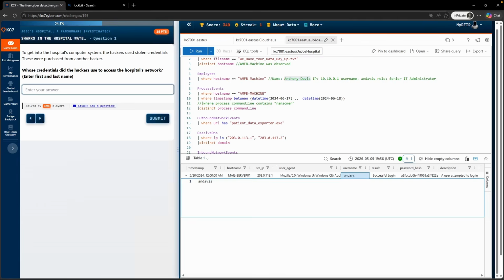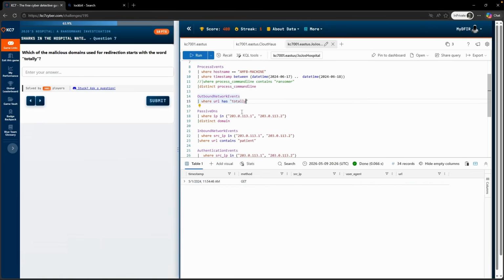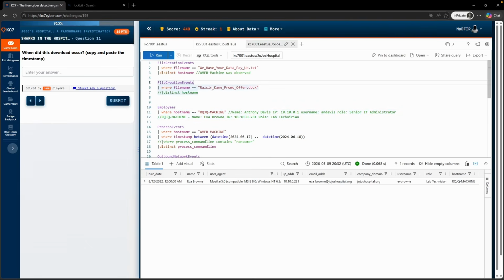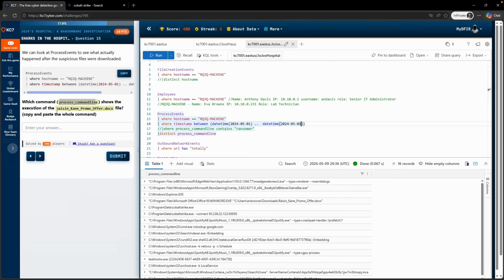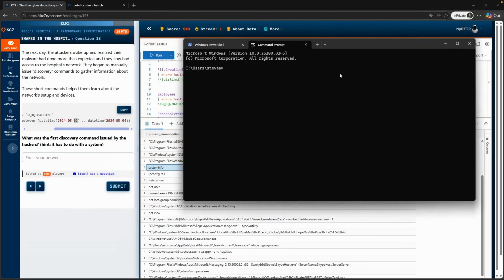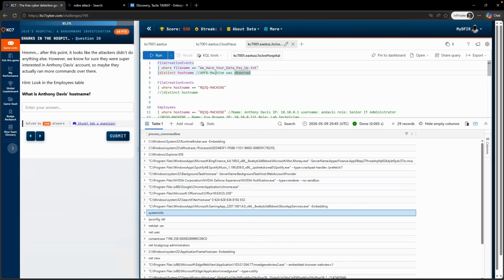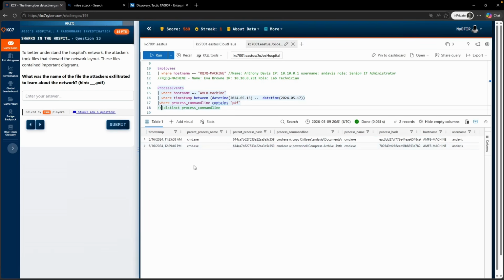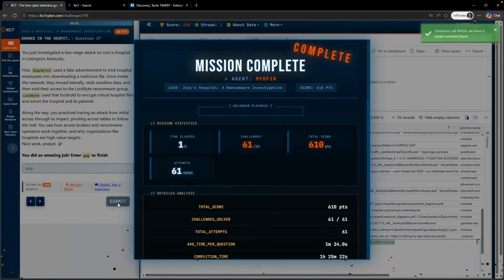JoJo's Hospital: Ransomware | KC7 Cyber | Part 2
Join the FREE SOC Community